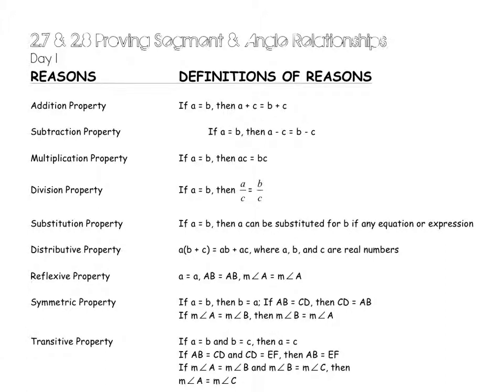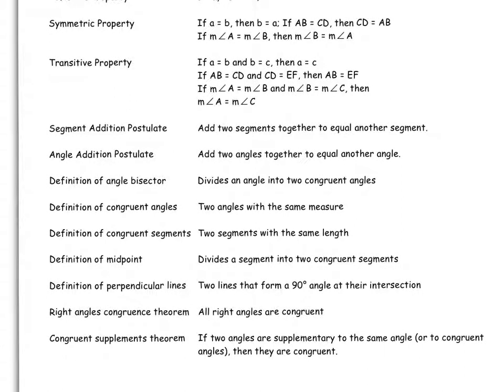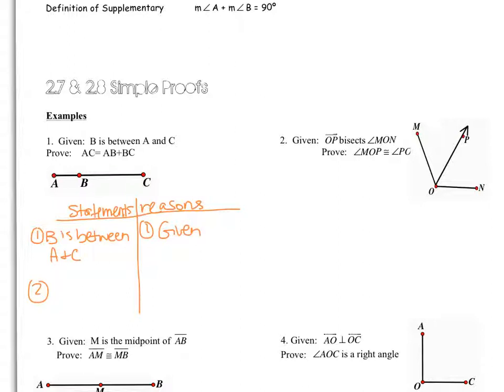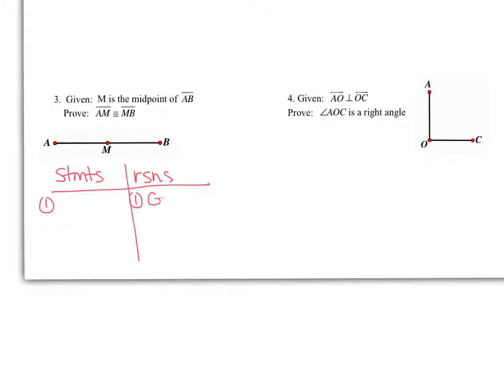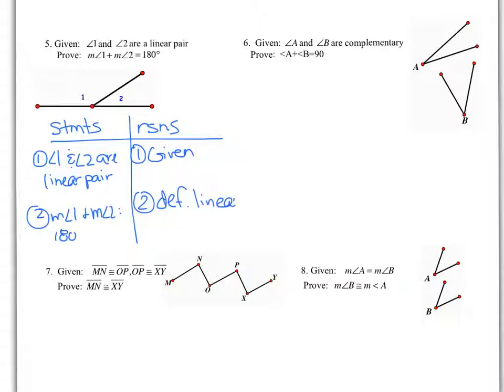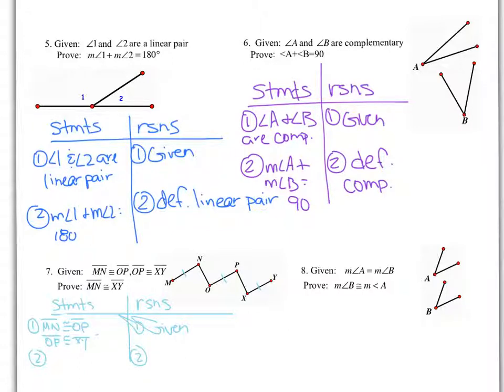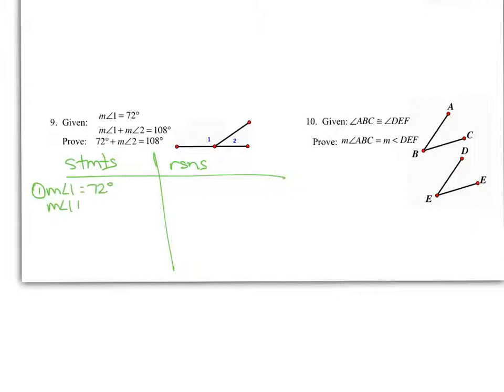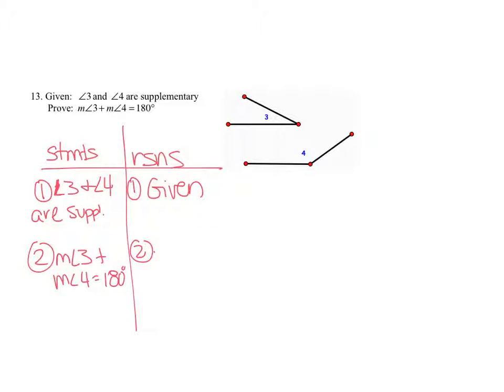2.7 & 2.8 proofs with angles and segment